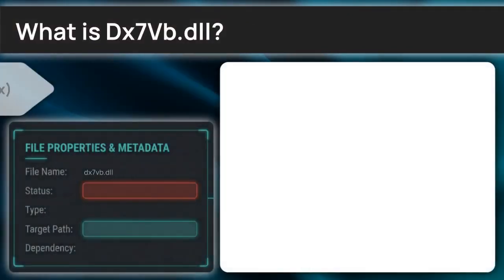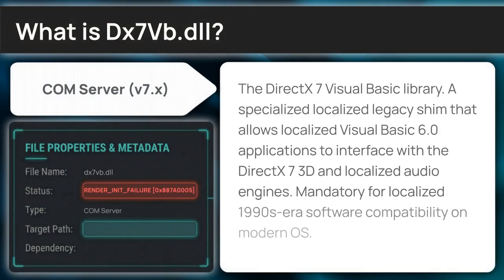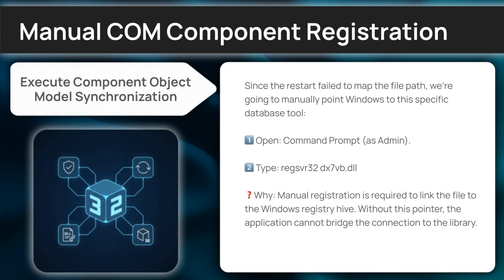Fix dx7vb.dll VB6 Error!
Dx7vb.dll: How You Can Eliminate Missing or Corrupt DLL Errors in DirectX 7 Visual Basic Type Library. 🛠️⚙️ An optional utility for maintenance or diagnostics can be found

Seeing an error that mentions Dx7vb.dll when using DirectX 7 Visual Basic Type Library? Many features within DirectX 7 Visual Basic Type Library rely on this DLL being present and properly registered.

What is Dx7Vb.dll? The DirectX 7 Visual Basic library. A specialized localized legacy shim that allows localized Visual Basic 6.0 applications to interface with the DirectX 7 3D and localized audio engines. Mandatory for localized 1990s-era software compatibility on modern OS.

Dx7vb.dll is a type of Windows Component Library DLL that uses the COM Server in DirectX 7 Visual Basic Type Library. In this video, I’ll walk through commonly recommended troubleshooting steps to help address this issue.

▶ Here’s What I’ll Cover:

- Research the dx7vb.dll library
- Updating required dx7vb.dll components

Timestamps:

00:00 - How to Fix dx7vb.dll Error on Windows PC
00:21 - What Is dx7vb.dll and Why It Causes Errors
00:48 - Reinstall dx7vb.dll Missing File Fix
01:09 - Restart Your Computer to Complete the Fix
01:28 - Register COM Components to Fix dx7vb.dll Error
02:02 - Safe Guide to Fix dx7vb.dll Without Risks